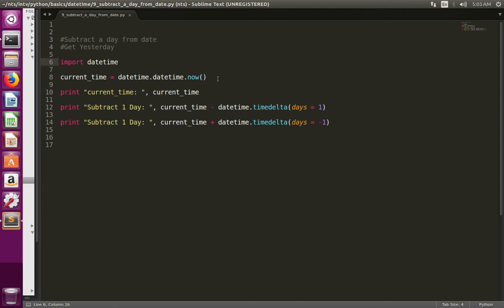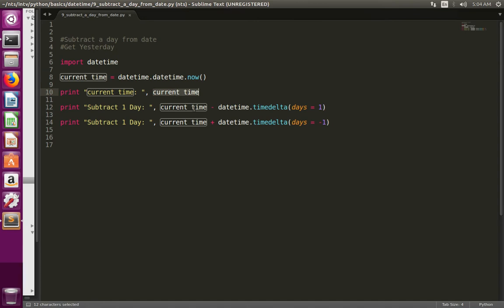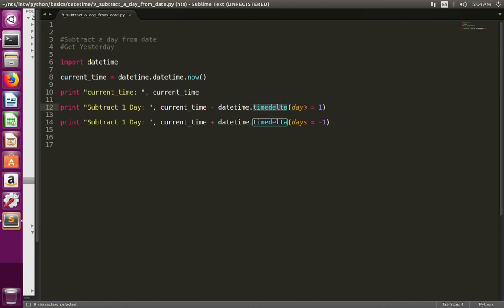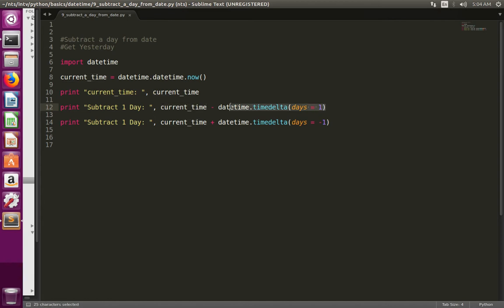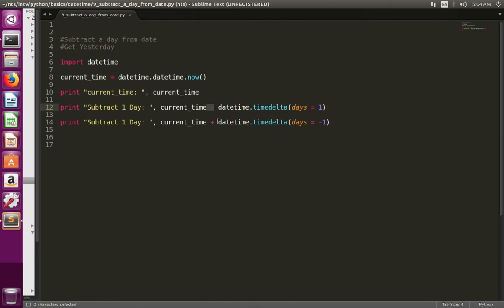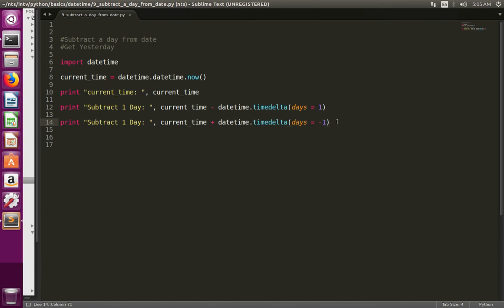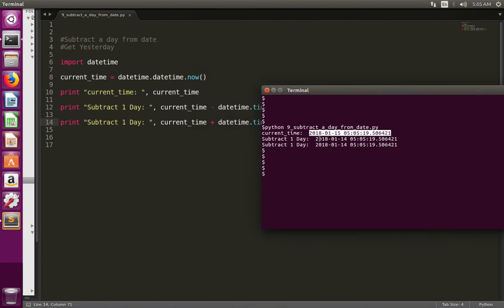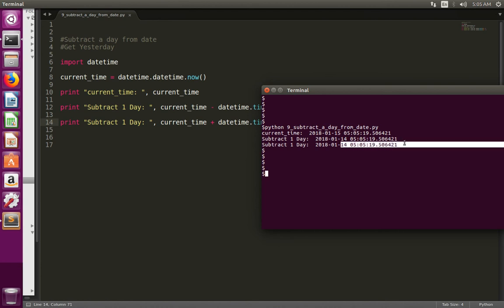Python How to Subtract a day from date